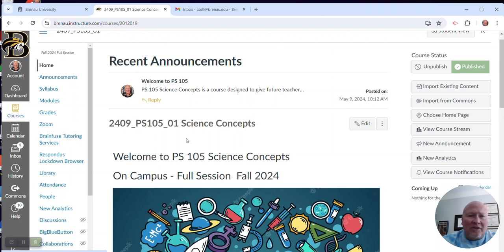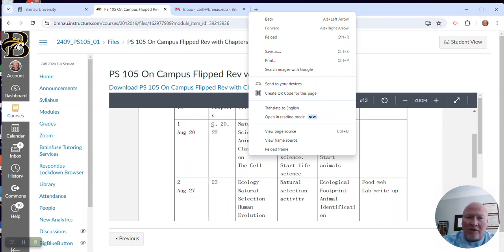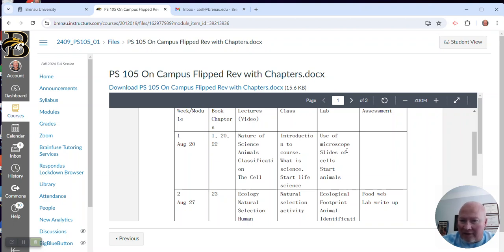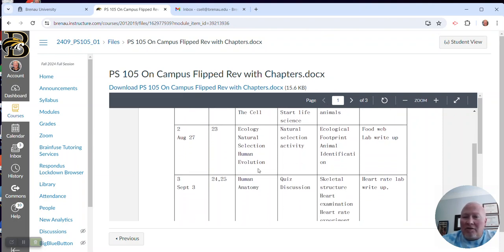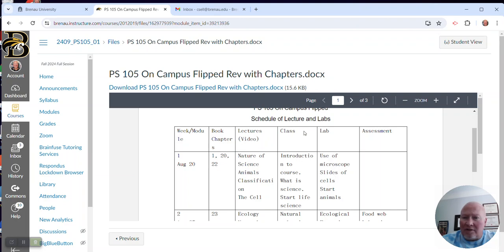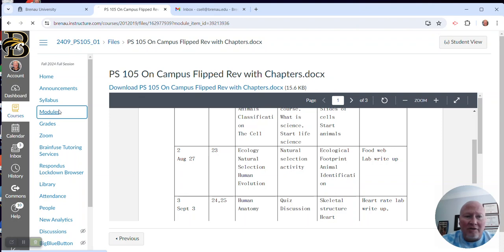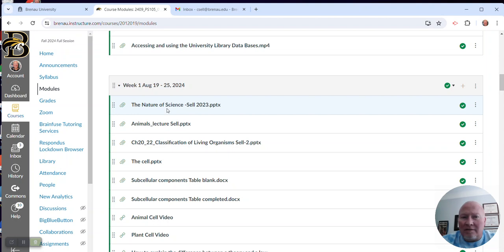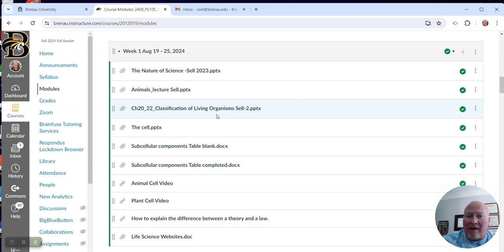Welcome to PS 105 Full Session